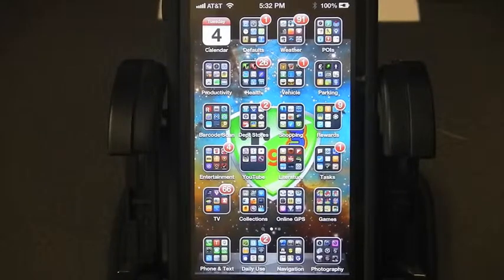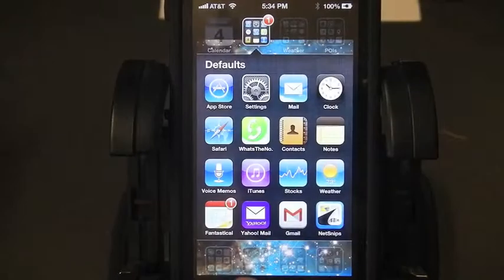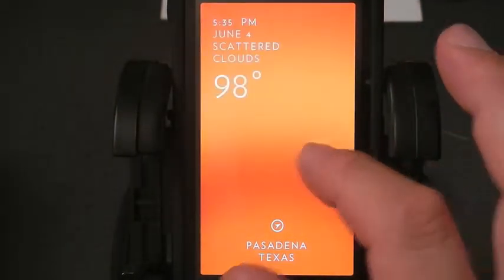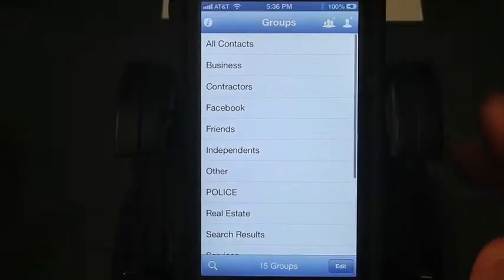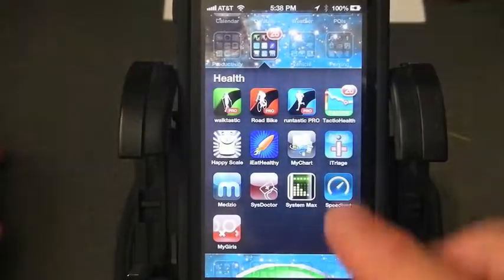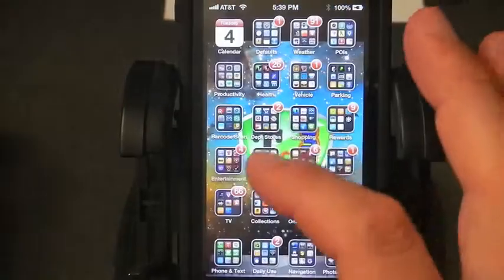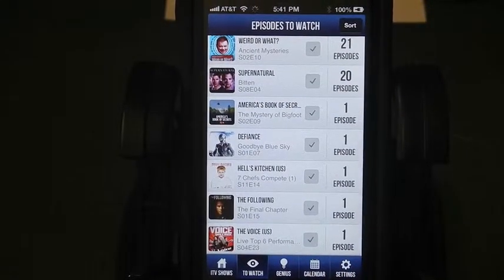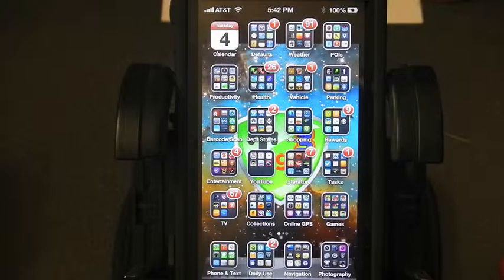Apps on my iPhone Part 1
This is a sampling of some of the apps I have on my Iphone 5. Since I currently have about 419 apps this is Part 1 of my first page of apps. The apps shown are my widely used apps as well as some of Apples Stock apps. Part 2 will show you my Page 2 apps and more of my widely used apps.

Yahoo! Mail